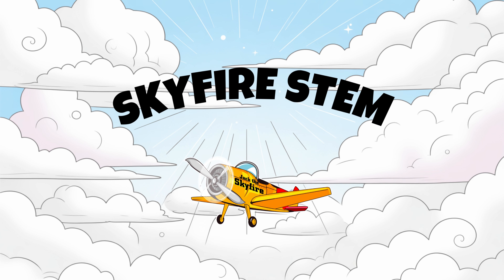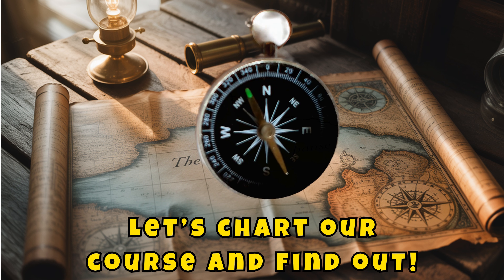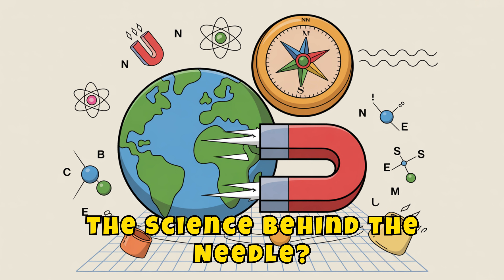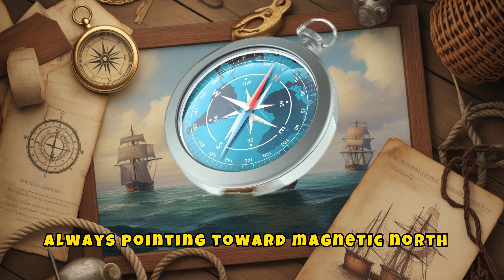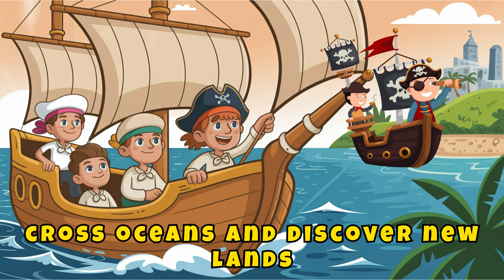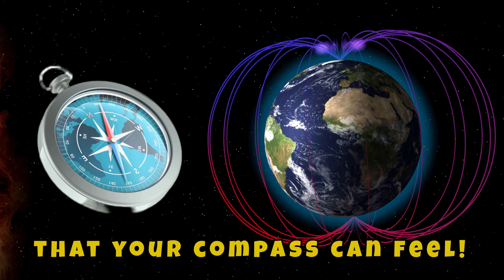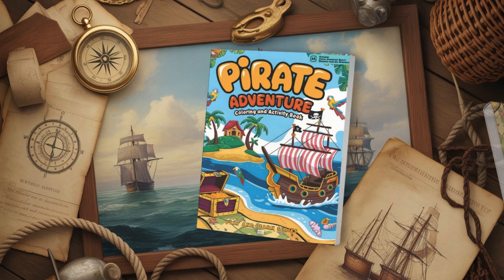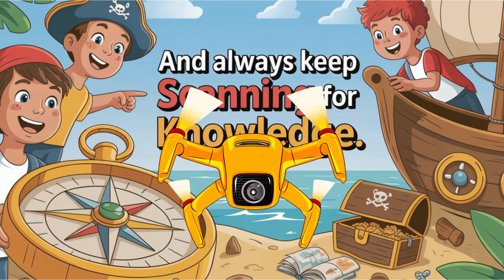How Compasses Work | Skyfire STEM | Fun Science for Kids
Ever wondered how a compass always points north? 🧲 In this episode of Skyfire STEM, Jack the Skyfire explains the science of Earth’s magnetic field in a fun, kid-friendly way!

🌍 What you’ll discover:

How magnets make compasses work

Why the needle points to magnetic north

A simple activity you can try at home!

Perfect for homeschool, classrooms, and curious kids ages 5–10.
👉 Download free printables at EduColorPress.com

📚✨ Explore our bestselling series:
🎮 STEM Adventures
🧸 Cultural Stories
🚗 Science & Innovation